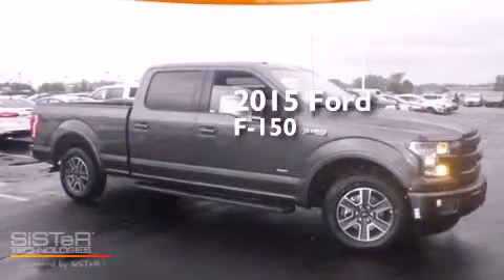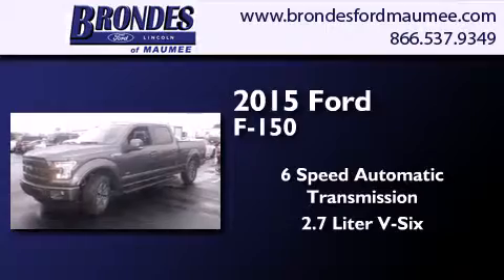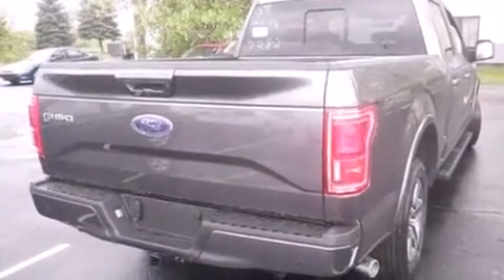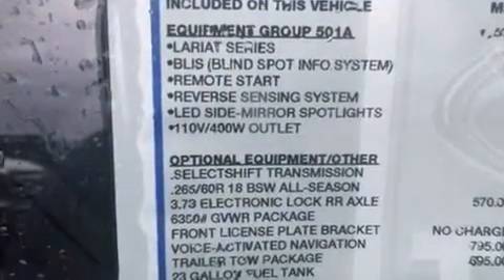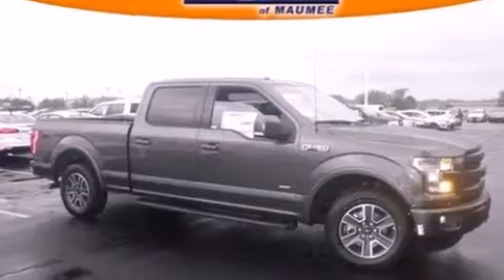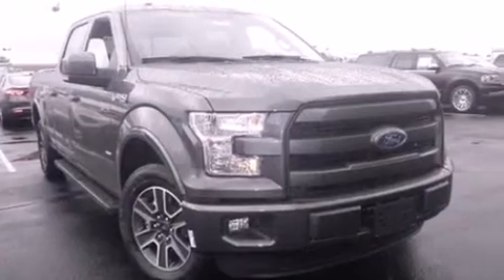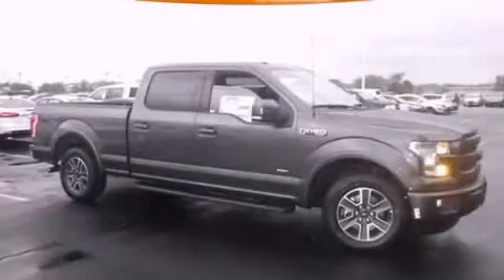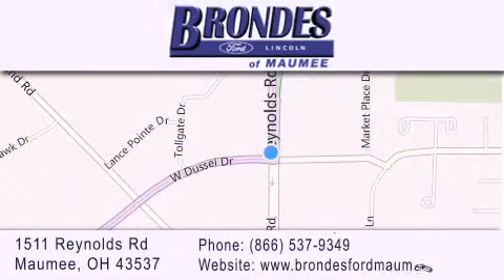2015 Ford F-150 Maumee OH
We have been honored to serve the Maumee OH area , we promise that your experience at our dealership will exceed your expectations ! Year : 2015 Make : Ford Model : F-150 Engine : 2.7L V6 Ecoboost Trans . : Automatic 6-Speed Exterior : Magnetic Metallic Miles : 19 Interior : Black w/Leather-Trimmed Bucket Seats Stock : FT5513 Brondes Ford Maumee 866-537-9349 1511 Reynolds Rd. Maumee , OH 43537